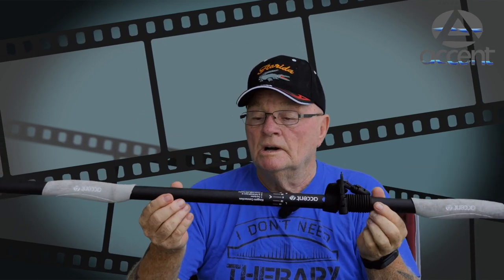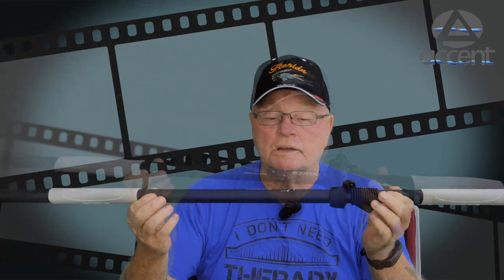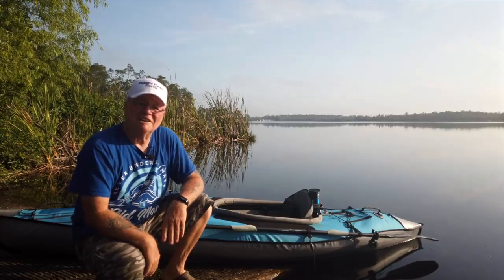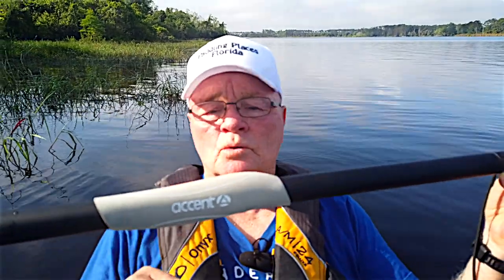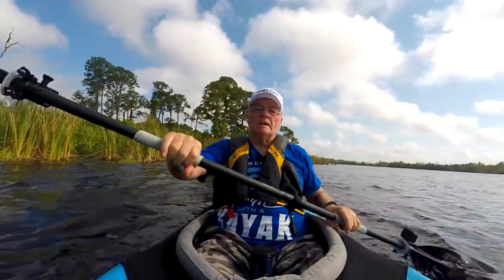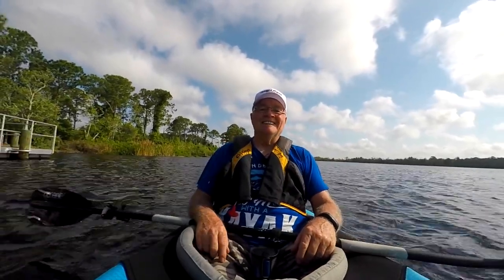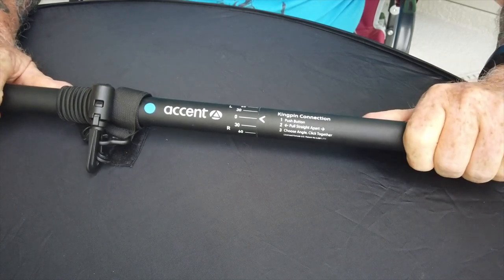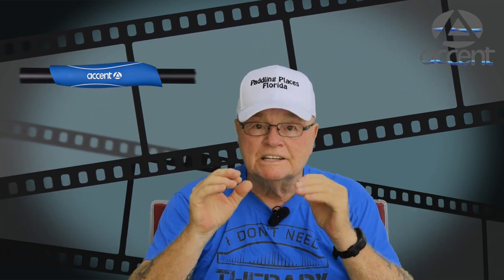Accent Kayak Paddle with Advantage Grip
This video is about the Accent Kayak Paddle with Advantage Grip.